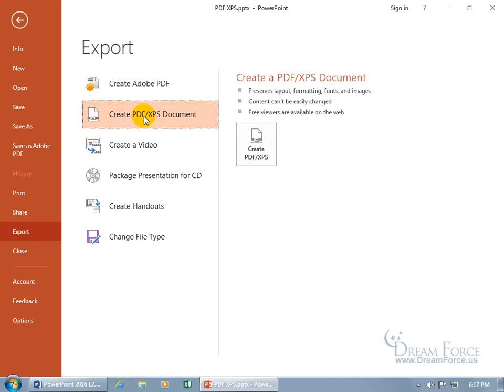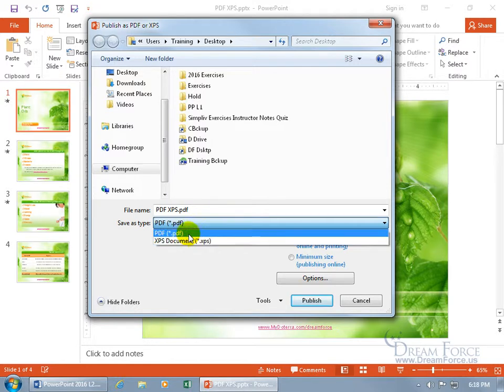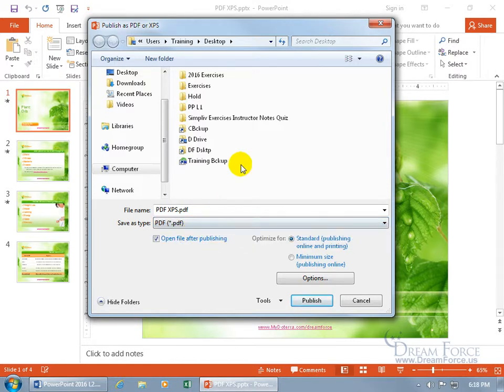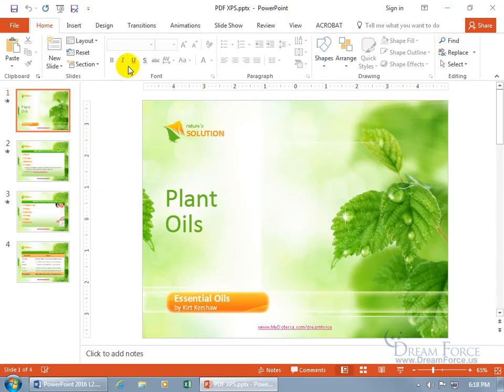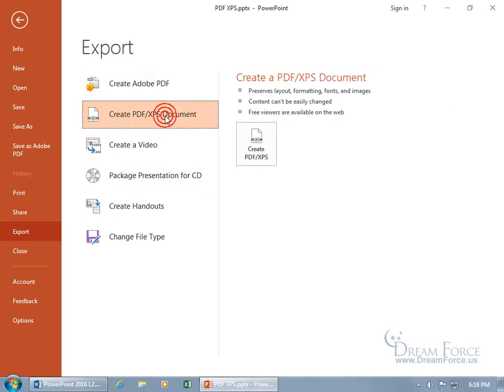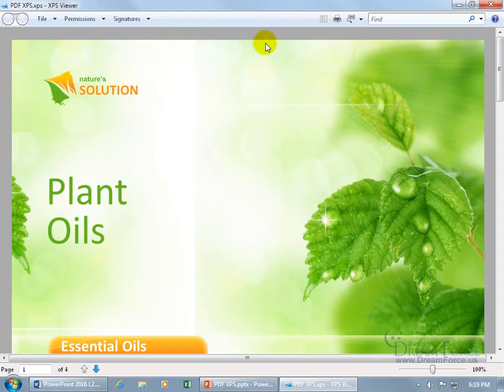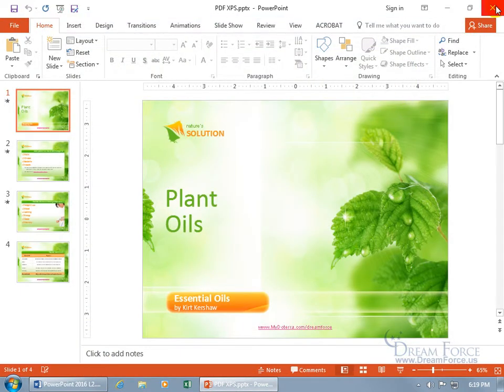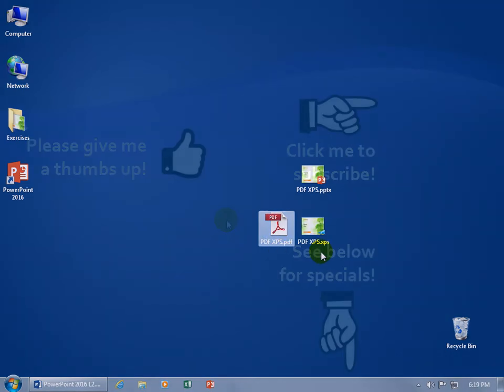Microsoft PowerPoint 2016: Publish to PDF or XPS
Microsoft PowerPoint 2016 training video on how to convert the presentation into a printable file format, or on a format that preserves the formatting of the presentation that might not be available on another computer.  Also, the formats are free i.e. PDF & XPS if a file format for XML Paper Specification using the Microsoft XPS Document Writer and can be viewed across many computer platforms using the XPS Viewer.